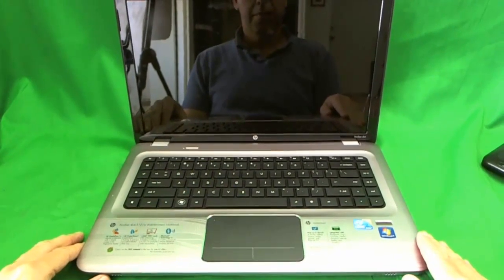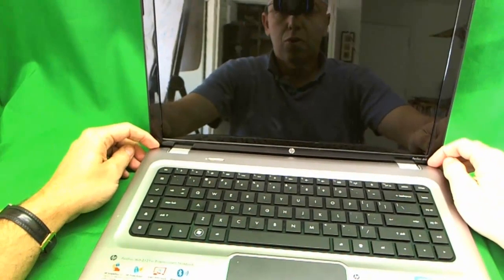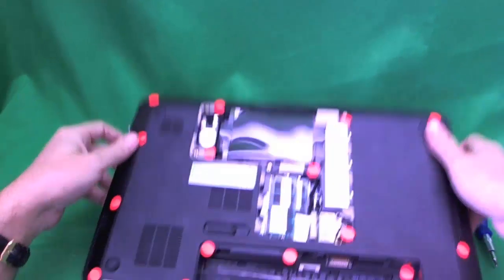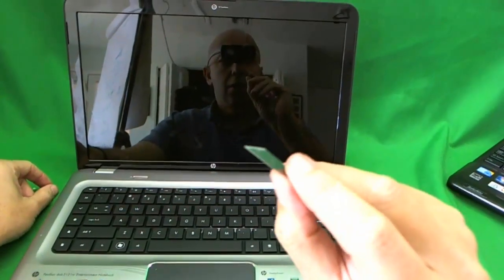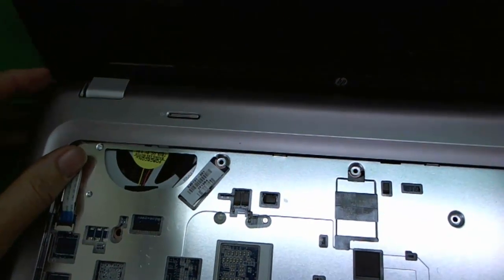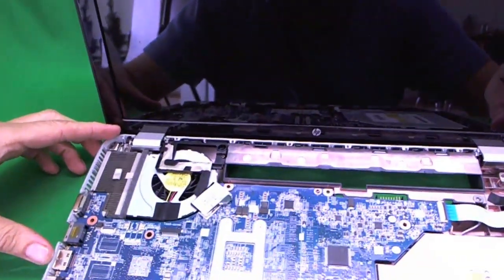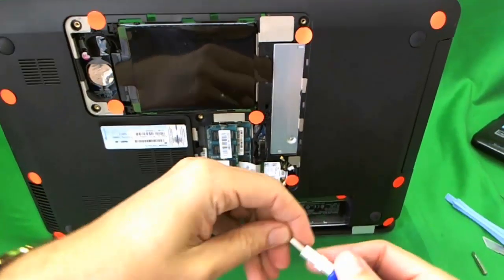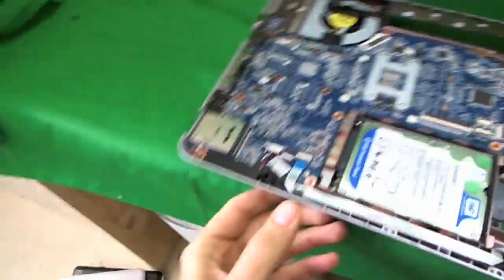HP dv6-3121nr Laptop Screen Replacement Procedure Part 1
Part 1 of a step by step procedure to replace a damaged laptop screen on a HP dv6-3121nr notebook. This is for a newer dv6 with a nickel finish.